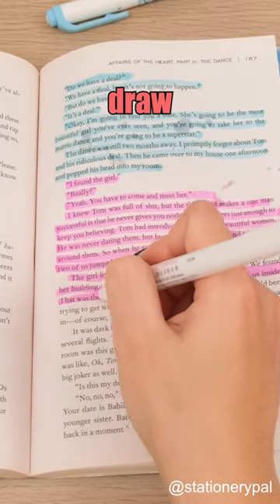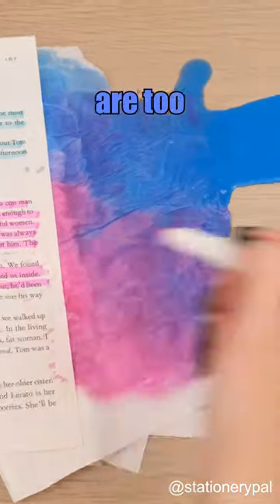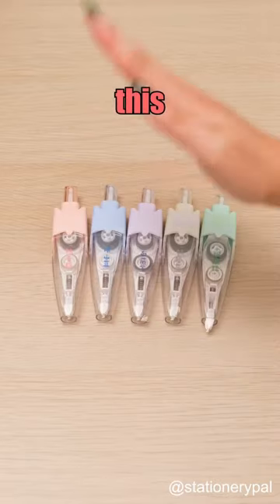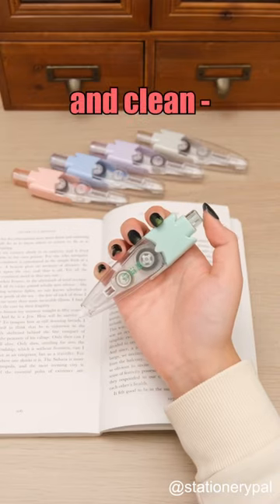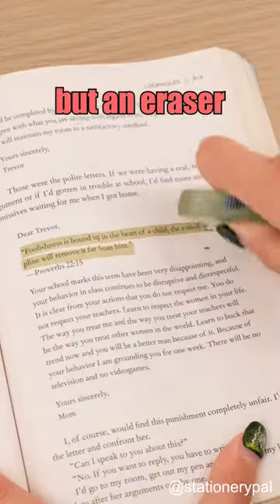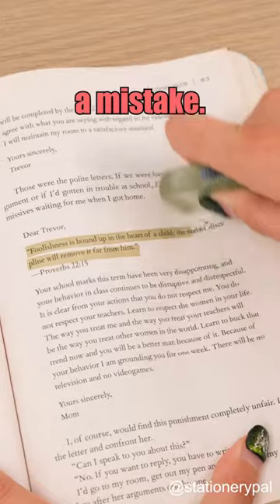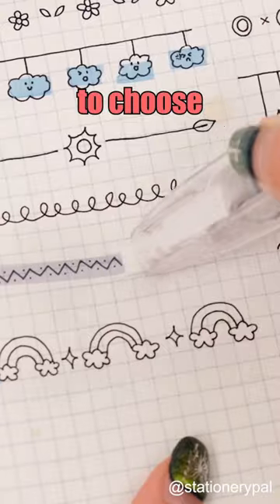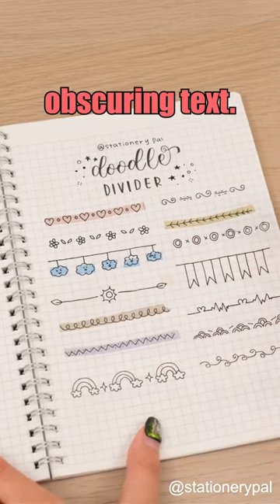Why do you put paper towels underneath when you draw highlights?